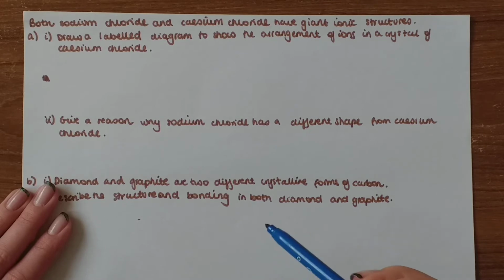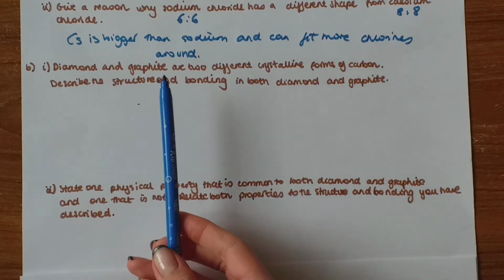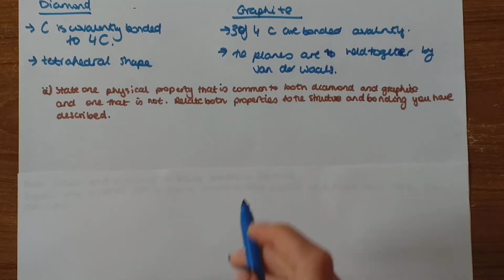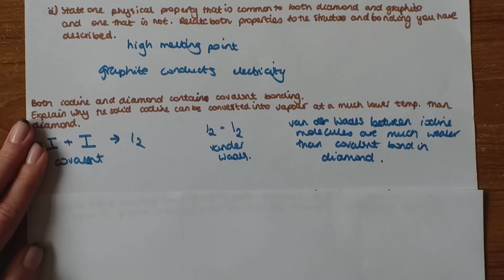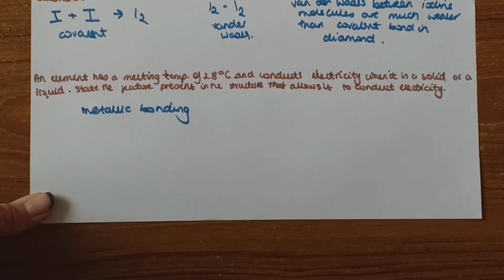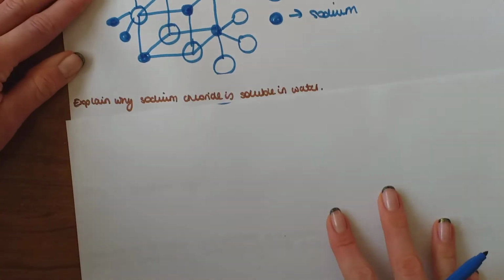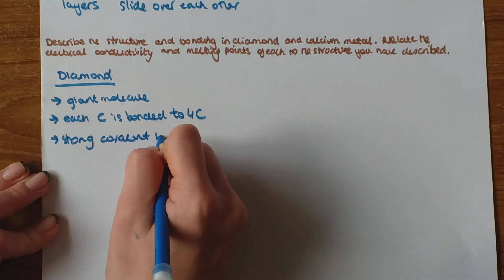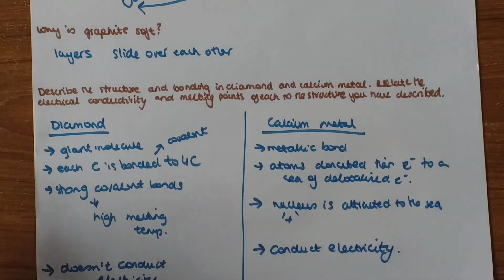SOLID STRUCTURES AND THEIR PROPERTIES & SMART MATERIALS| Chemistry at glance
This is a link to the tutorial post on my blog 'Solid structures and their properties & smart materials'